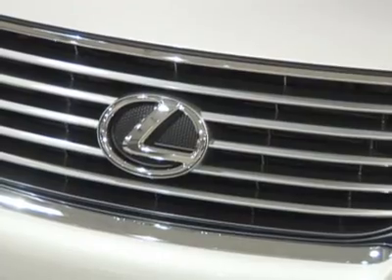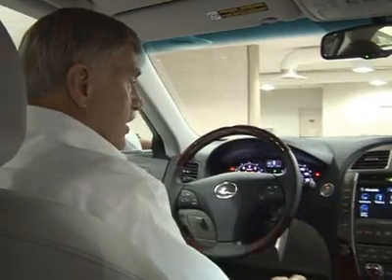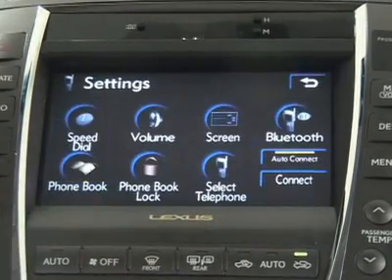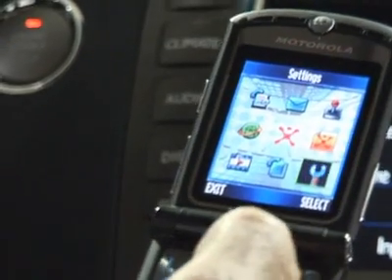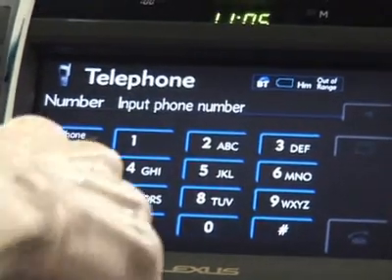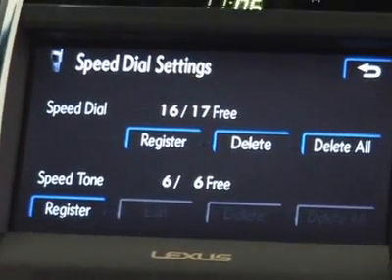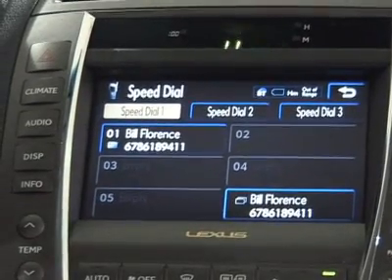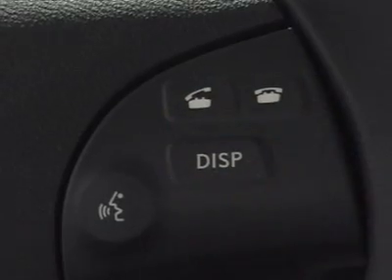How Bluetooth Works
What do you do when you need your computer to "talk" to your cell phone? Learn how the Bluetooth short-range radio system works without any user input.